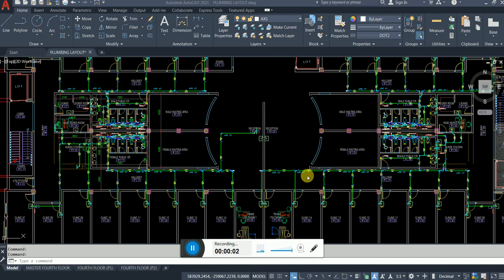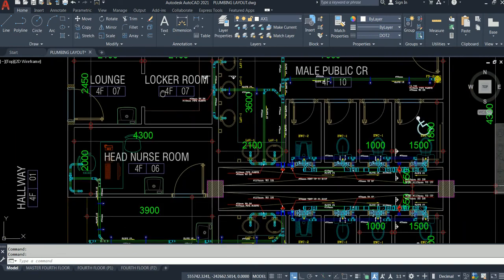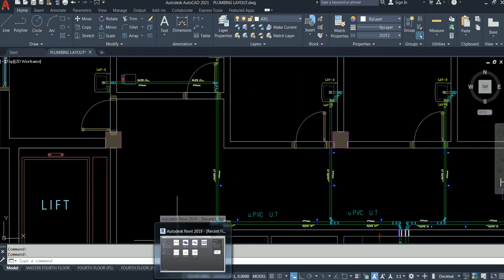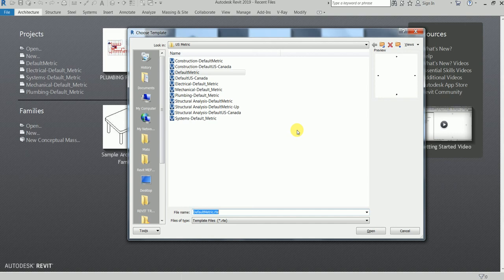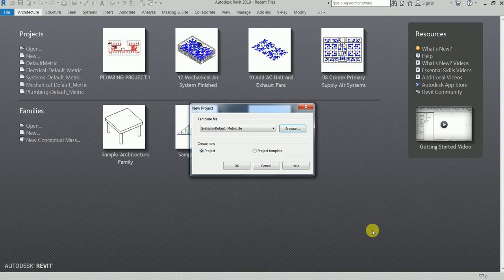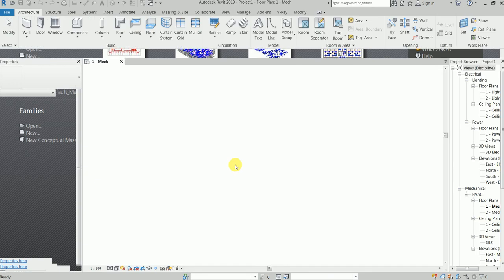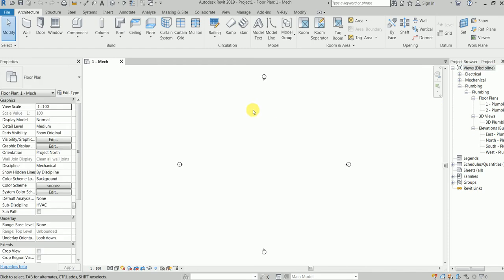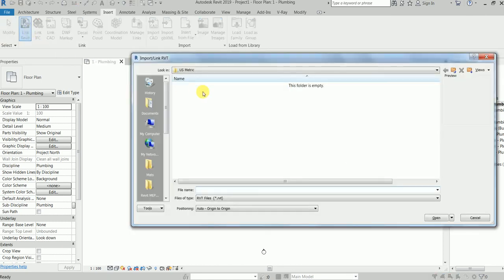Complete Revit Plumbing Project ( from AutoCAD Drawing to Revit Plumbing) Part 1/2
In these series of lessons, we will learn how to link an AutoCAD File ( DWG) and then insert plumbing fixtures unto it, and complete the system